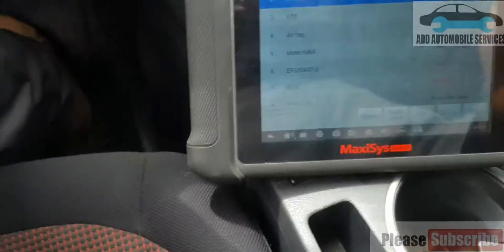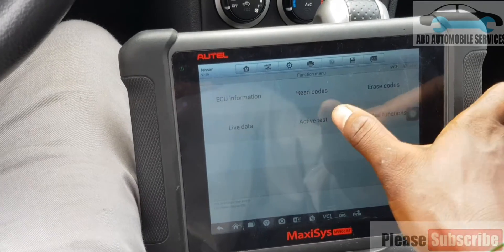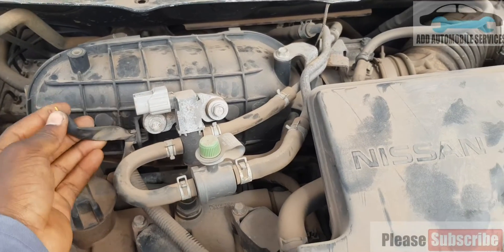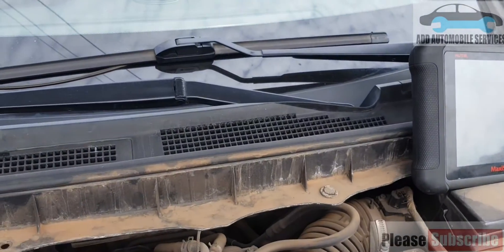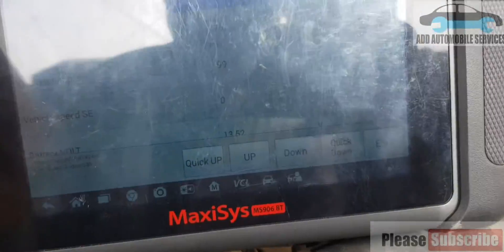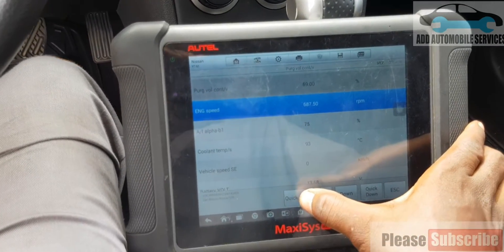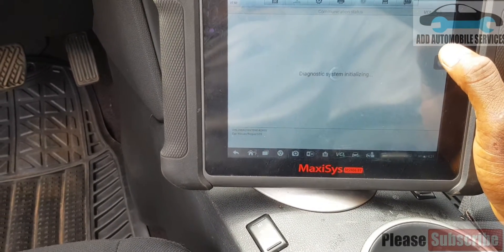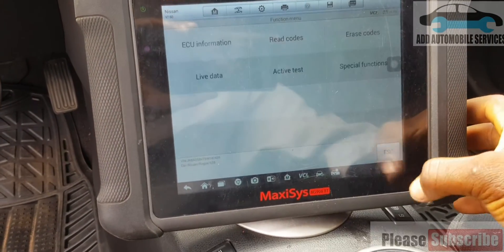Nissan Rouge 2013: P0444- Evaporative Emission Control System Purge Control Valve Circuit Open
P0444 - Evaporative Emission Control System Purge Control Valve Circuit Open